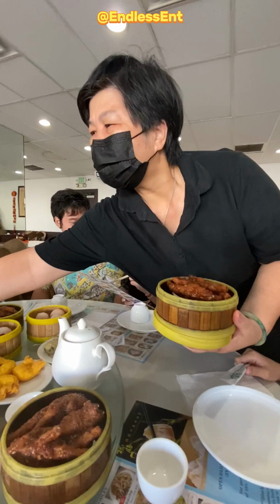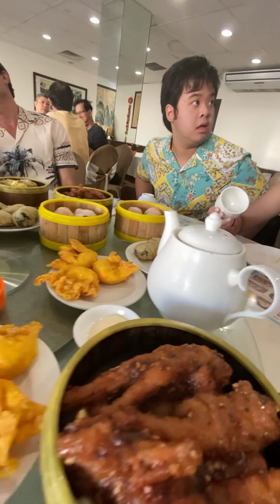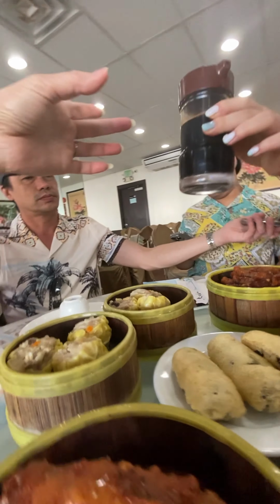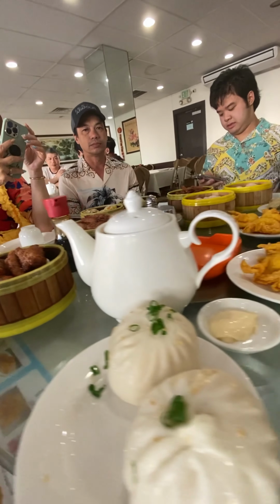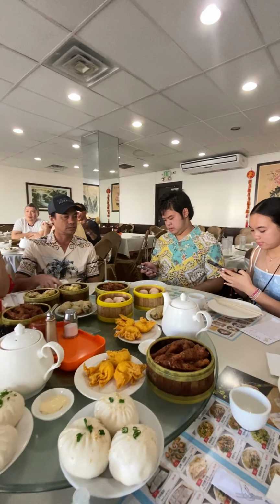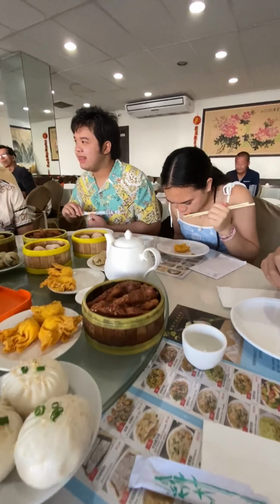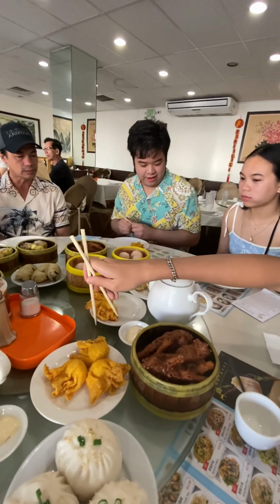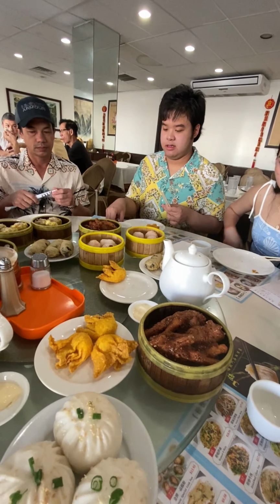Crazy Chicken Feet Dim Sum 🍤 Satisfying Hawaii Breakfast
Eating dim sum in Hawaii offers a traditional experience with an island twist.
Alongside classic dishes like shrimp dumplings and BBQ pork buns,
you might find Hawaiian-inspired items like manapua.
The lively atmosphere, with servers pushing carts of small plates,
is perfect for sharing with family and friends.
The blend of cultures and local ingredients adds a unique flair,
making it a memorable way to enjoy dim sum amidst Hawaii's tropical setting.

Hello everyone,
Eating dim sum at a Chinese restaurant in Hawaii blends the traditional experience with a touch of island culture. Many restaurants offer familiar dim sum favorites like har gow (shrimp dumplings), siu mai (pork dumplings), and char siu bao (BBQ pork buns) alongside local specialties. You might find dishes like manapua (Hawaiian-style steamed buns), which are similar to the traditional Chinese bao but filled with unique ingredients, reflecting Hawaii's multicultural influences.
The experience is still classic—servers pushing carts filled with steamed dumplings, fried spring rolls, and other small plates, allowing you to choose as they pass by your table. The atmosphere is warm and lively, with groups of friends and families gathering to enjoy the meal together. What makes the experience in Hawaii distinct is the blend of cultures and ingredients that often make their way onto the menu, adding local flair to an already diverse cuisine. Enjoying dim sum with a cup of jasmine tea while gazing at the tropical surroundings makes for a unique and memorable dining experience in the islands.

Dim Sum Menu at a Chinese Restaurant in Hawaii:

Steamed Dishes:
Har Gow (Shrimp Dumplings)
Siu Mai (Pork & Shrimp Dumplings)
Char Siu Bao (BBQ Pork Buns)
Manapua (Hawaiian-style Steamed Buns)
Sticky Rice in Lotus Leaf
Vegetable Dumplings

Fried & Baked Dishes:
Crispy Spring Rolls
Pan-fried Turnip Cake
Egg Custard Tarts
Sesame Balls
Deep-fried Shrimp Balls

Local Hawaiian Specials:
Spam Musubi Bao (Steamed Bun with Spam)
Loco Moco Dumplings (Beef, Gravy, and Egg Dumplings)
Kalua Pork Spring Rolls

Seafood Dishes:
Steamed Scallop Dumplings
Salt & Pepper Calamari
Shrimp & Chive Dumplings

Vegetarian Options:
Steamed Tofu Skin Rolls
Stir-fried Chinese Broccoli with Garlic
Fried Taro Puffs

Desserts:
Coconut Mochi Cake
Mango Pudding
Sweet Rice Dumplings with Red Bean

Beverages:
Jasmine Tea
Chrysanthemum Tea
Iced Green Tea
Hawaiian POG Juice (Passionfruit, Orange, Guava)
This menu offers a mix of traditional dim sum and Hawaiian influences, reflecting the island's unique cultural blend.

Dim Sum with an Island Twist: Dining in Hawaii
Tropical Bites: Enjoying Dim Sum in Hawaii
A Fusion of Flavors: Dim Sum Dining in the Hawaiian Islands
Dim Sum Meets Aloha: A Unique Hawaiian Experience
Island-Style Dim Sum: Savoring Chinese Cuisine in Hawaii
Taste the Islands: Dim Sum with a Hawaiian Flair
From Dumplings to Manapua: Dim Sum in Hawaii
Aloha and Dim Sum: The Perfect Culinary Blend in Hawaii
Dim Sum in Paradise: A Hawaiian Culinary Experience
East Meets West: Dim Sum Dining with Hawaiian Influences

Dim sum
Hawaii dining
Chinese restaurant
Island cuisine
Fusion food
Hawaiian twist
Manapua
Har gow
Siu mai
BBQ pork buns
Local ingredients
Spam musubi
Tropical flavors
Cantonese cuisine
Small plates
Traditional dim sum
POG juice
Island vibe
Taro dumplings
Kalua pork

PUBLISHED

Endless Ent
Entertainment